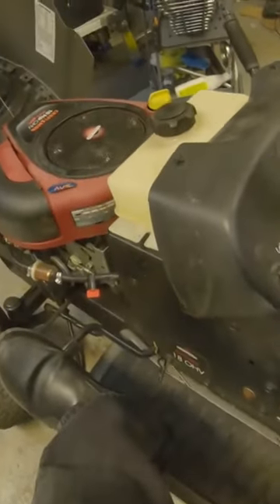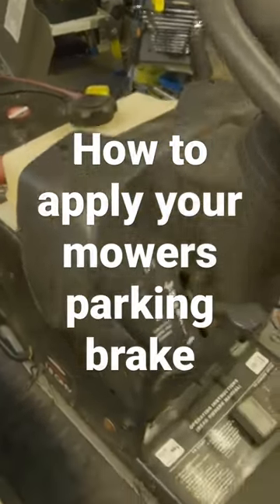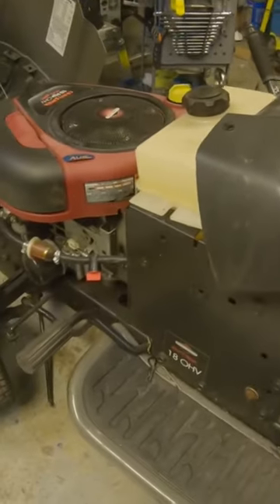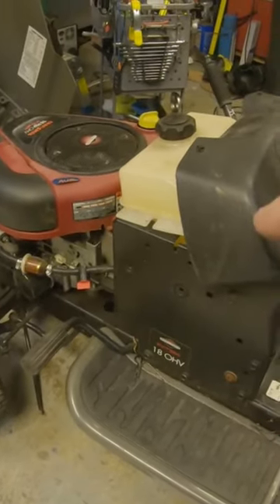Simple - How to apply your mower’s parking brake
How to apply your mower’s parking brake so you can get off with the engine running
I'll show you how to quickly and efficiently troubleshoot, design, and fix problem mower safety & seat switches. Many people make this much more complicated than it needs to be. Follow along for an easy-to-follow step-by-step diagnosis process that requires only a fundamental understanding of electrical circuits. After watching this video, you can easily find any bad or problem switch on your mower. Please leave a comment to tell me how it has helped you or what I should have included!

At the bottom of this description, I have included 36 key timestamps for every part of this video. If you missed something or want to go back and watch a specific part again, these timestamps make it easy to find the spot you need.

The parts and tools I used in this video, my shop, and my daily adventures are listed below.

Cheap continuity tester (Simple to use tester with buzzer)
Heavy Duty Continuity Tester with 36-inch lead wire

Inexpensive test light 6-24V Test Light

Common mower safety switch (Please confirm these match the ones in your mower!)
Replaces
AYP 176138
AYP 153664
Snapper 7022886
Cub Cadet 925-3164A
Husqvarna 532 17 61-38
MTD 925-3164A
Ferris 5023455
Snapper 2-2886
Craftsman and Poulan 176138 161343

Inexpensive Multi Meter with buzzing continuity setting
Measures Volts, Amps, Ohms, Capacitance and Continuity with Buzzer alert

Vise-Grip Wire Stripping, Cutting, and Crimping tool (This tool will do everything you need to follow along with this video)

The drill bits I use are lifetime-warranted Molybdenum from Drill Hog. If you break one or wear it down to nothing, you send it back, and they send a new one!